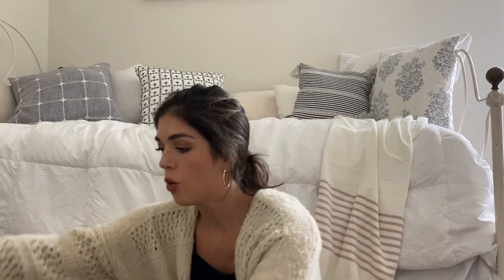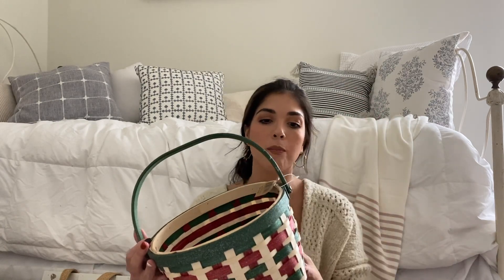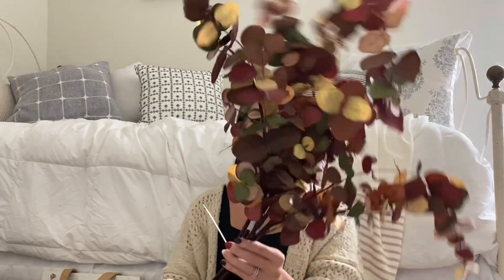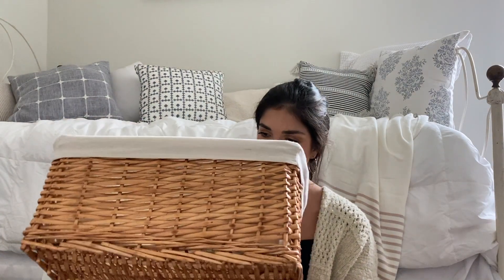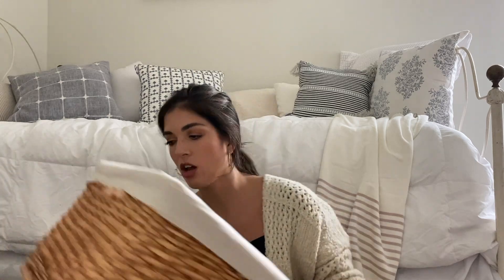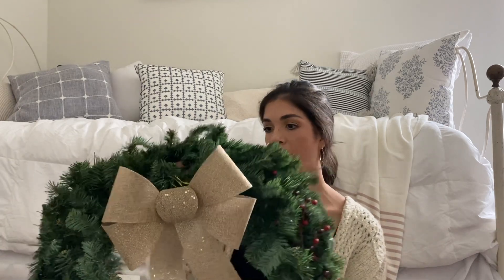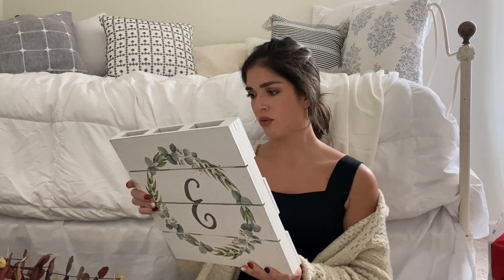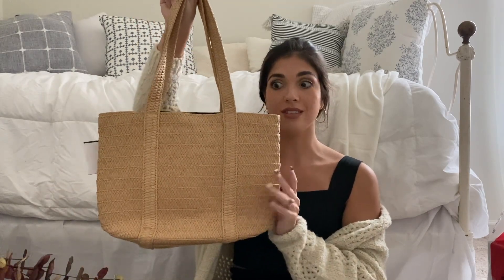HOME DECOR THRIFT HAUL / RECENT FINDS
Hi friends! I hope you enjoy this video. Let me know which piece that I picked up was your favorite!